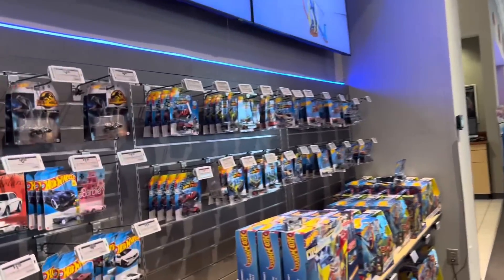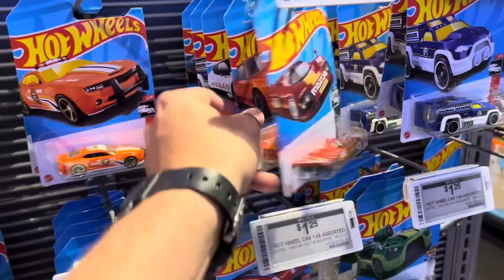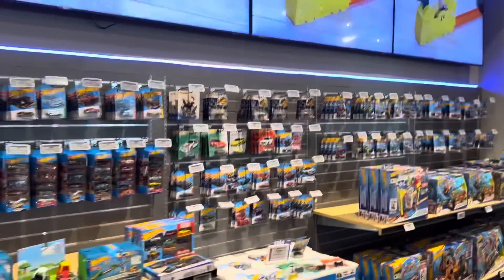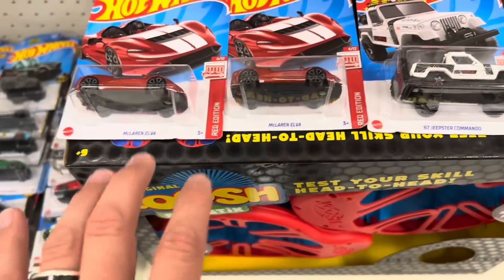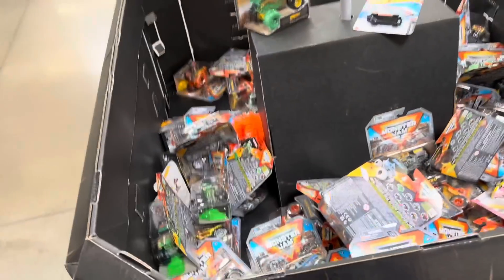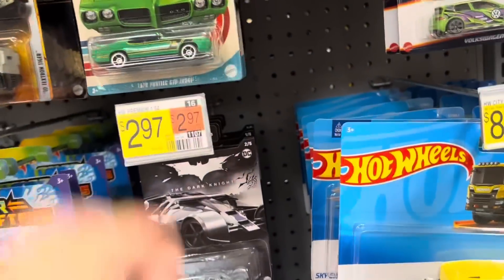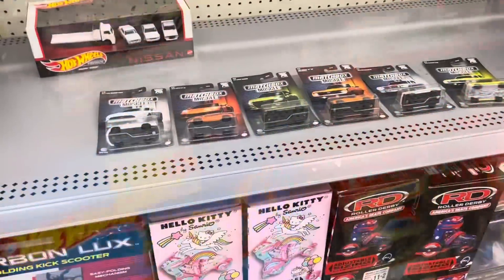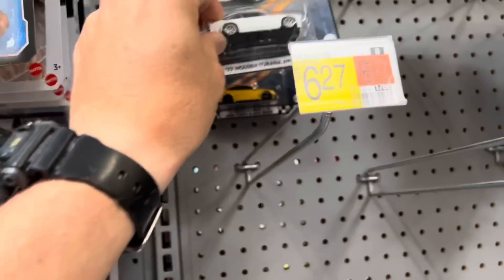I’m Back! And I See REDs!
Good to be home.

Exclusives & Errors
Matchbox Super Chase
M2 Chase